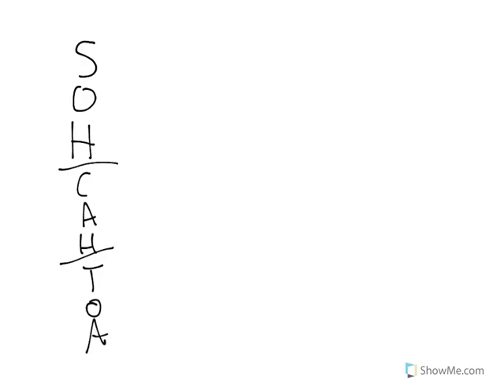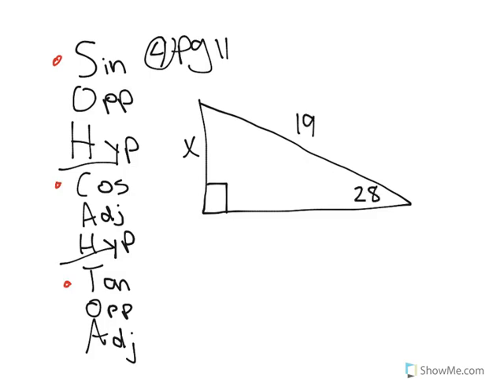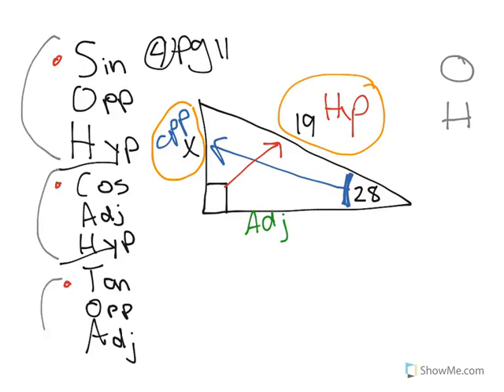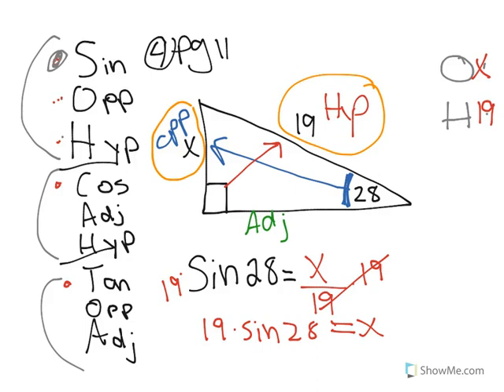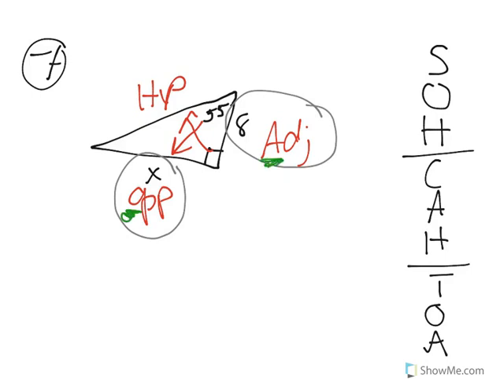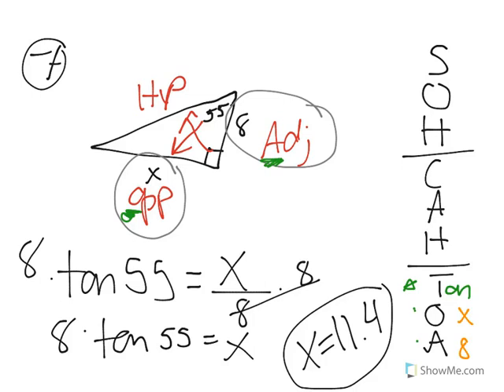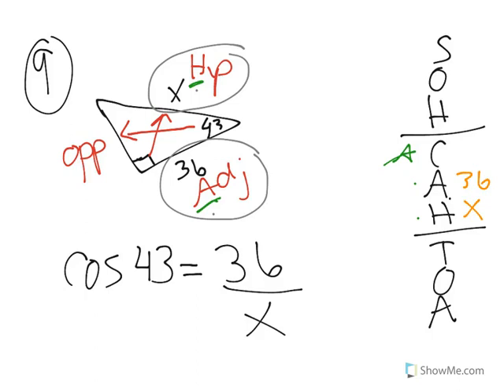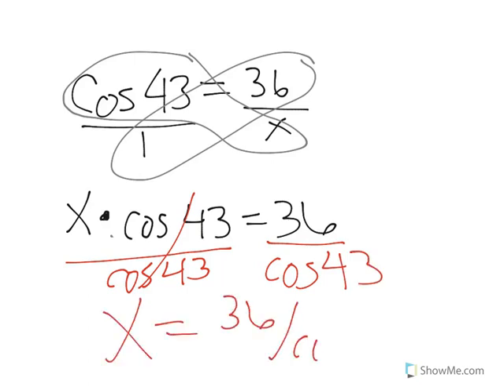Finding sides using trigonometry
Using SOHCAHTOA to find sides of right triangles